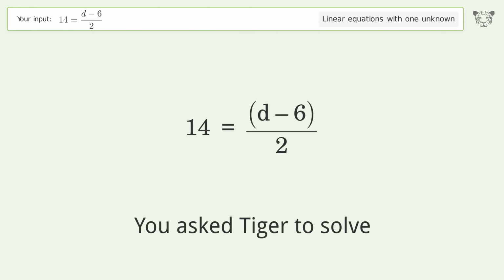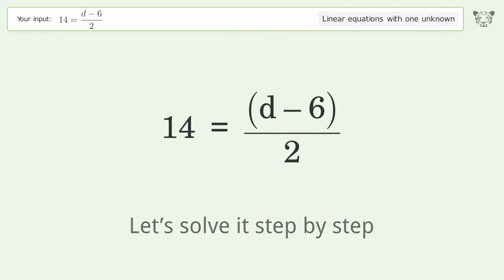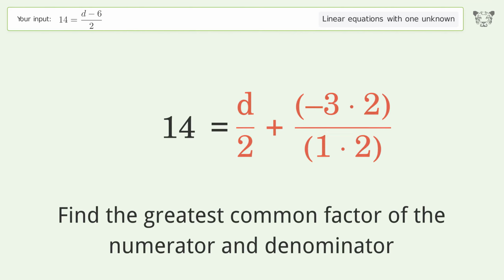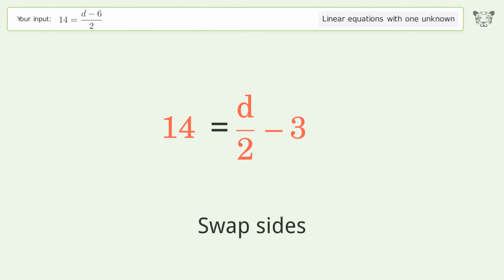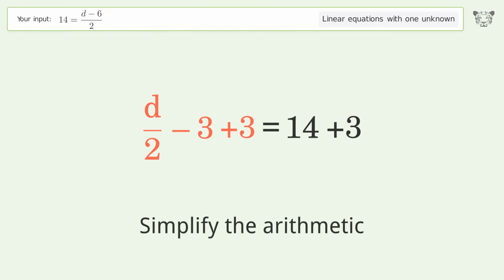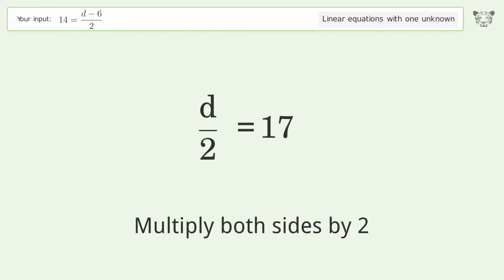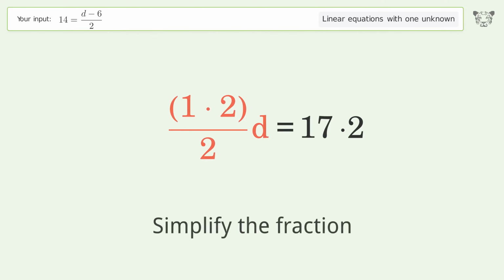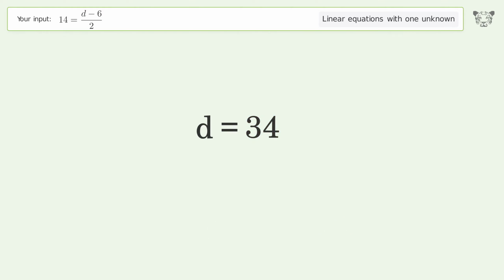Linear equation with one unknown: Solve 14=(d-6)/2 step-by-step solution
Solving 14=(d-6)/2 using the linear equation with one unknown solver

for a step-by-step and more tips and tricks for dealing with linear equations with one unknown.